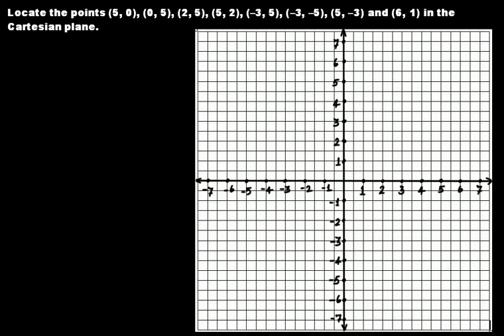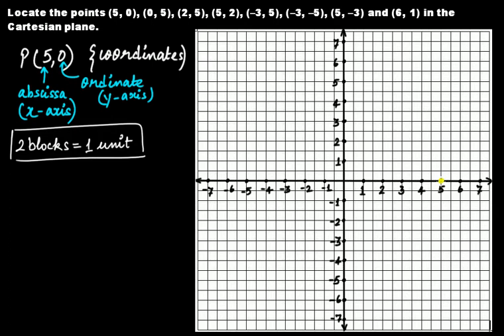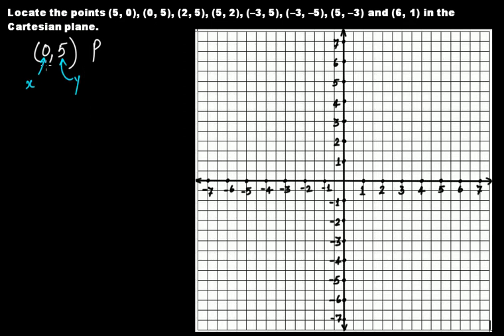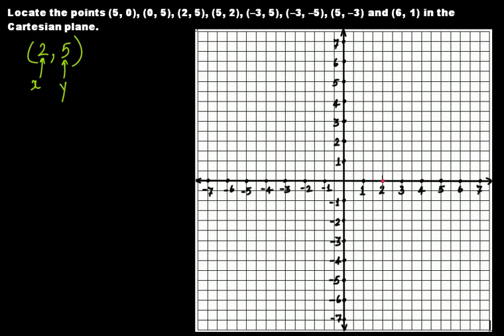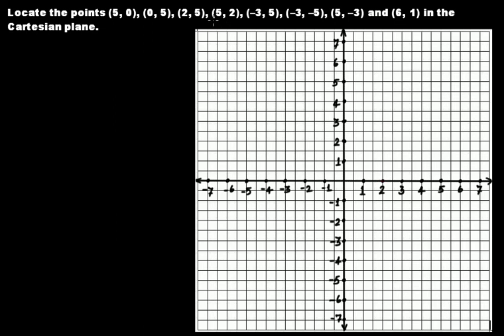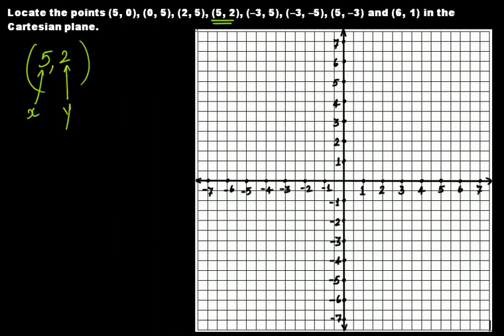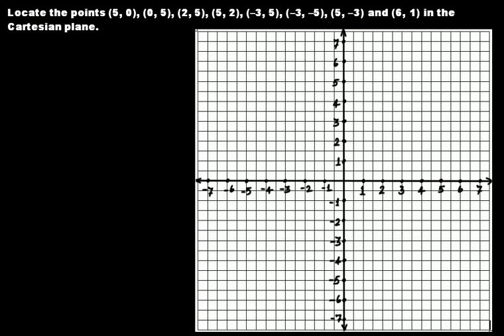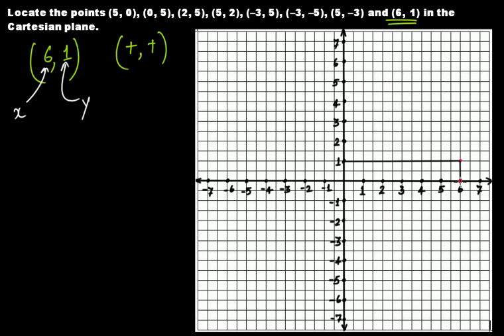How to Plot a Point in the Plane if Its Coordinates are Given? || Coordinate Geometry || Grade 9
In this video lecture we learn to plot points in the Cartesian Plane when its coordinates are given.